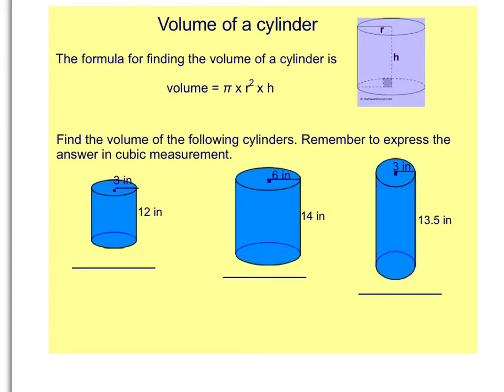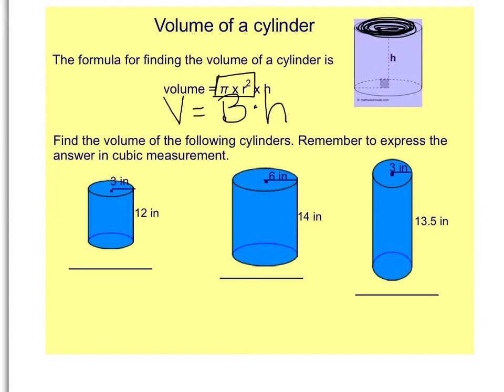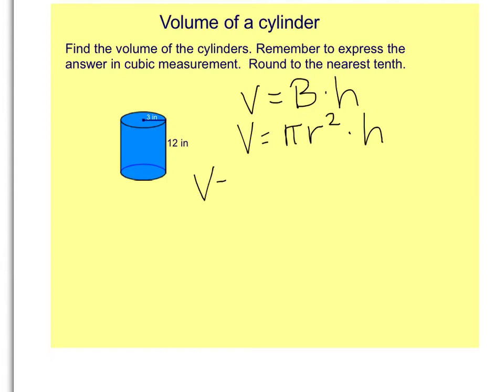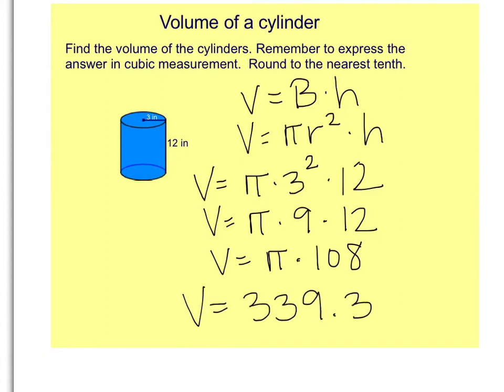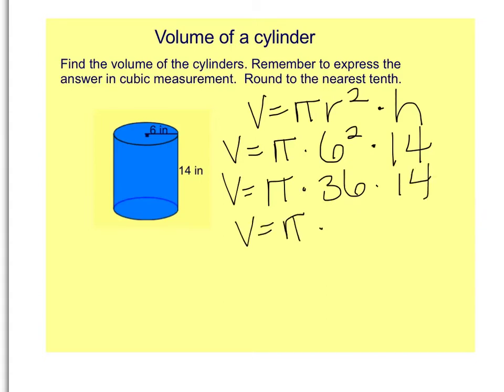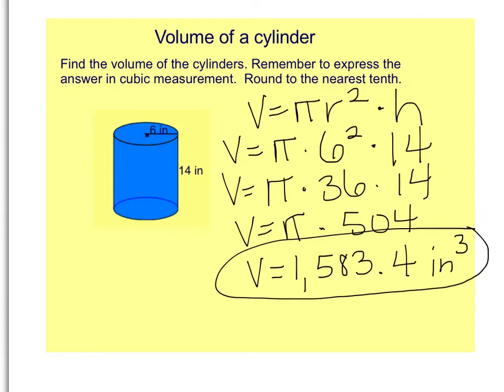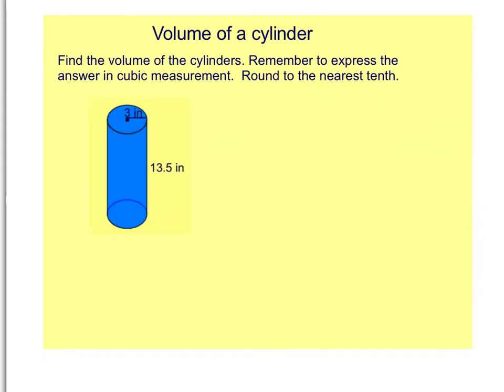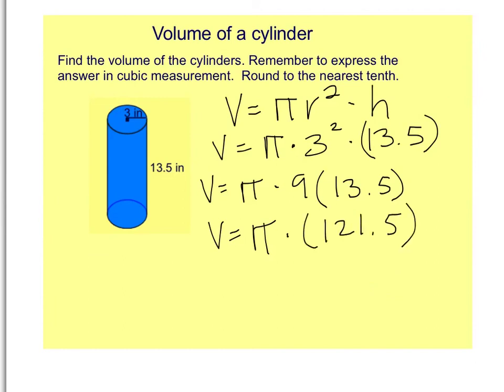Volume of cylinders